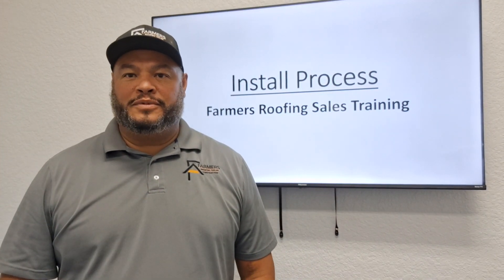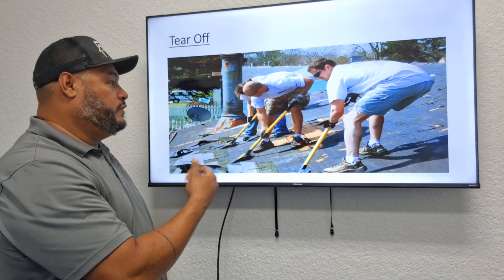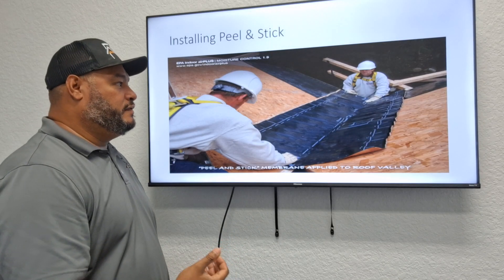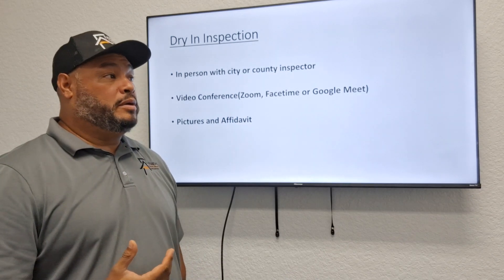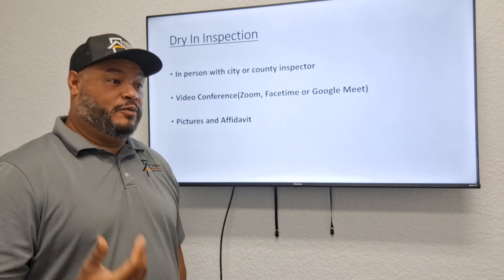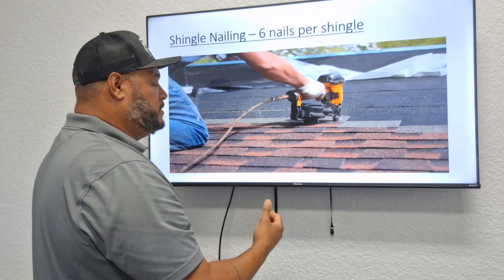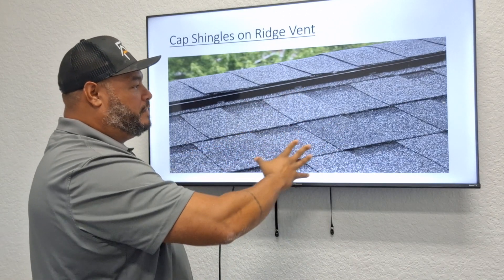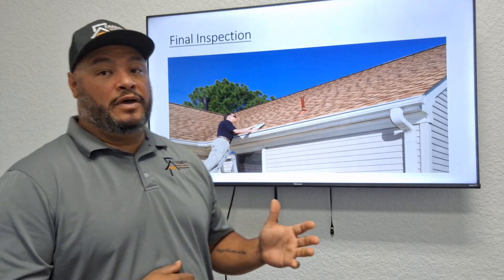Install Process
In this video, I go over the install process from start to finish.